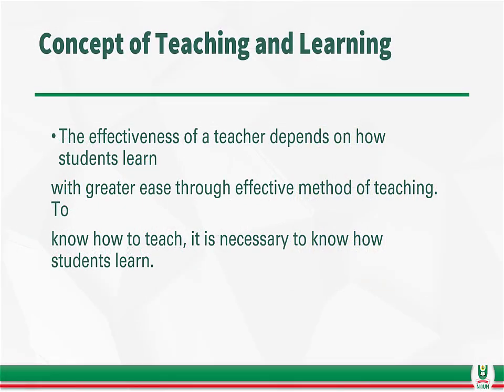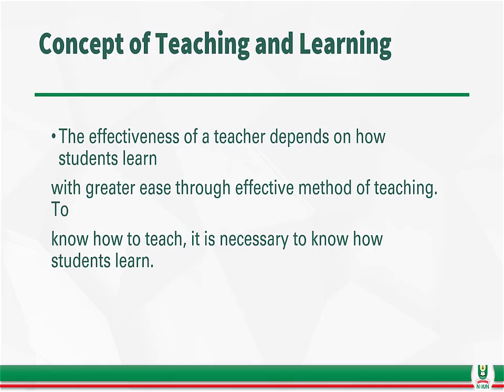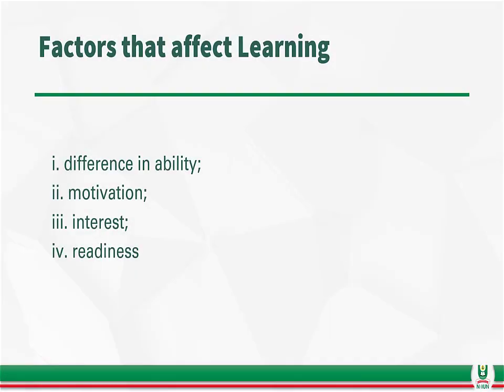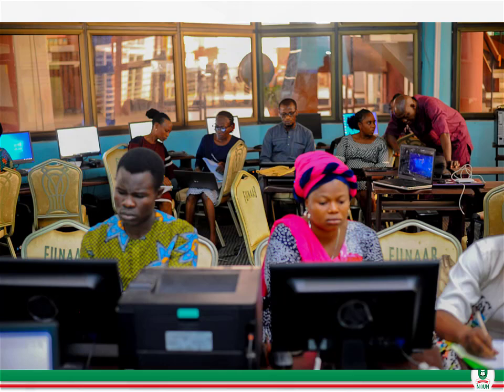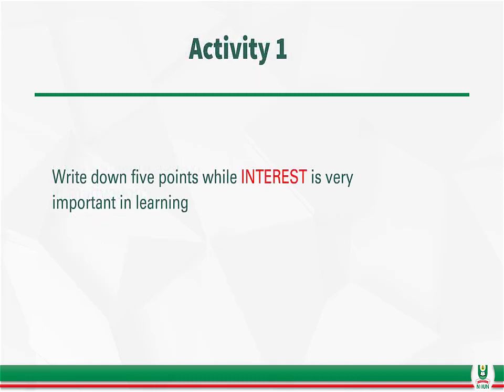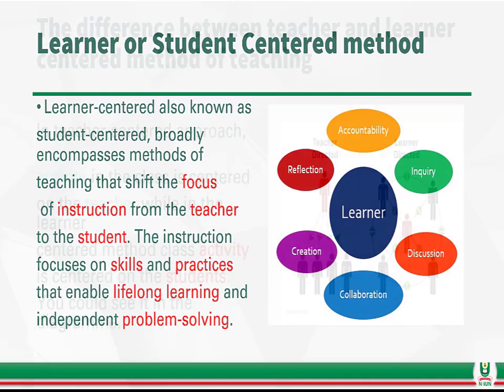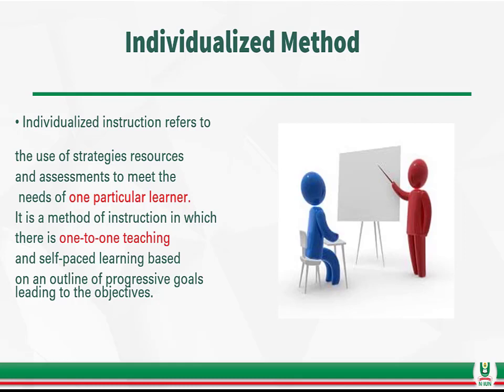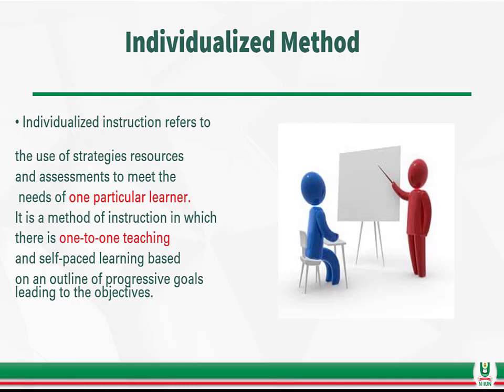EDU282 Lesson 1 Instructional Video by Dr. Marian